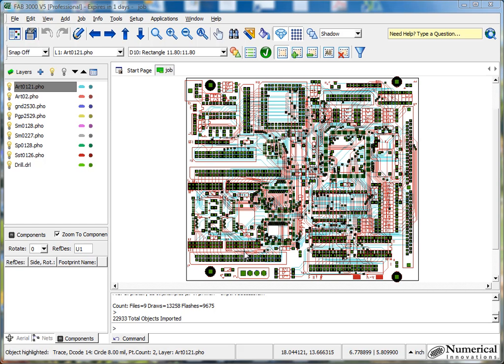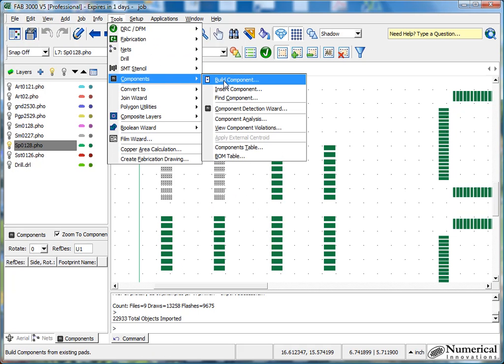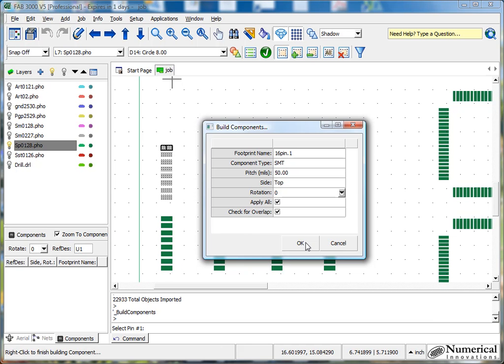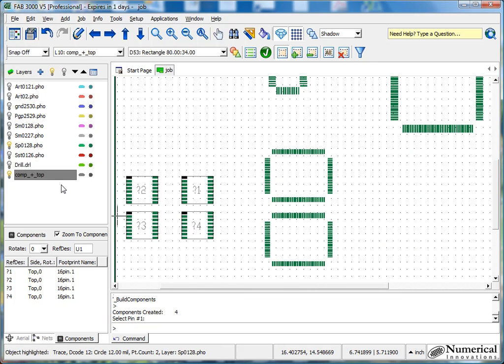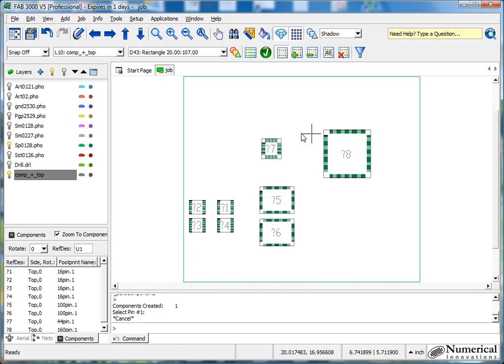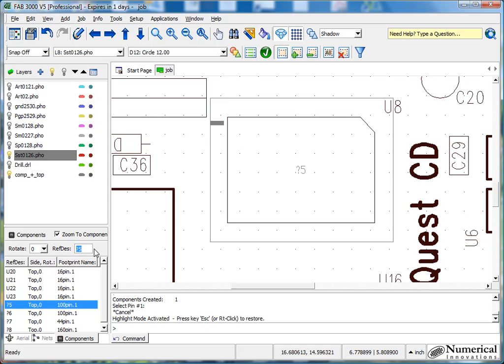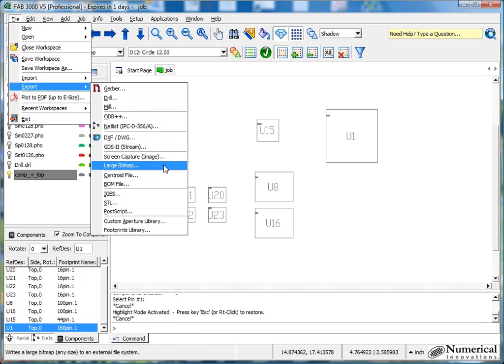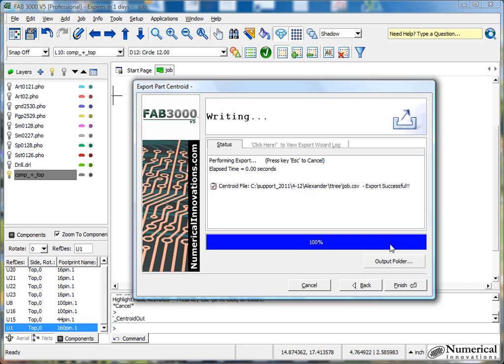Introductory to Generating Centroid files from Gerbers